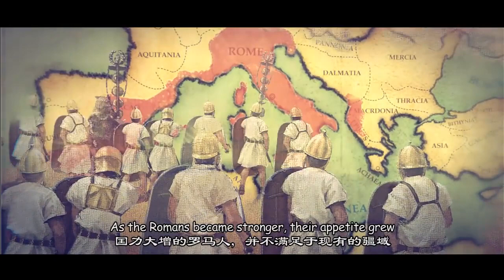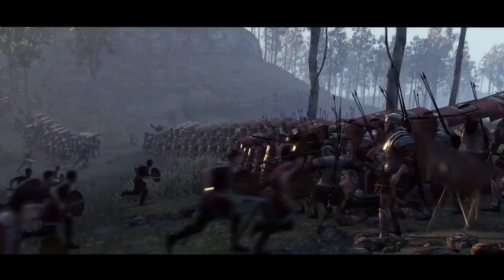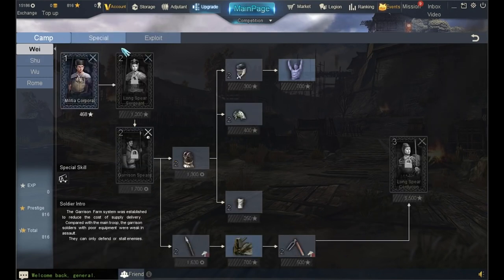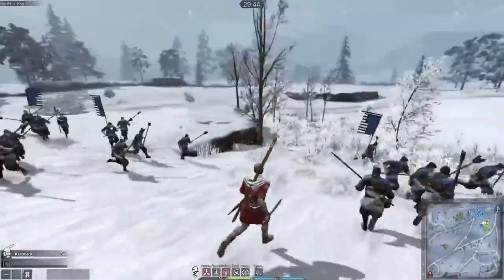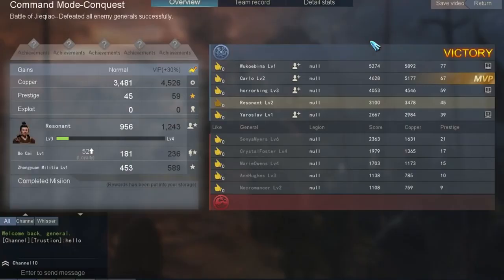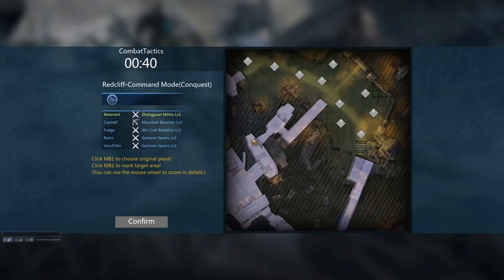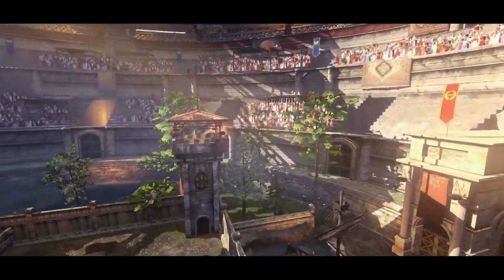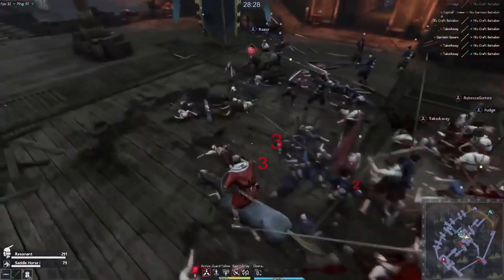ROMANS, FORMATIONS, NEW GAME MODE! Tiger Knight: Empire War NEW Update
We would like to share some good videos from our game players. This one is from Resonant.